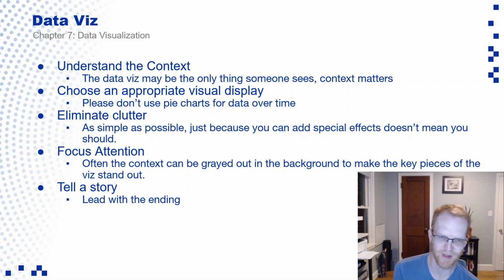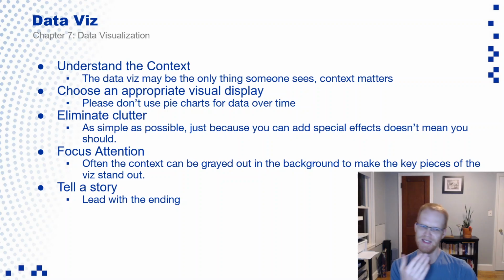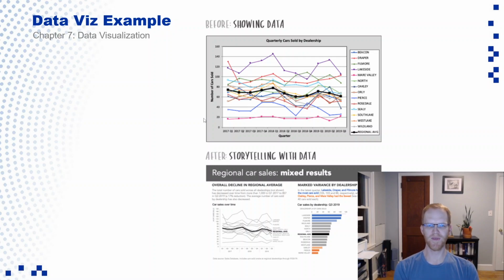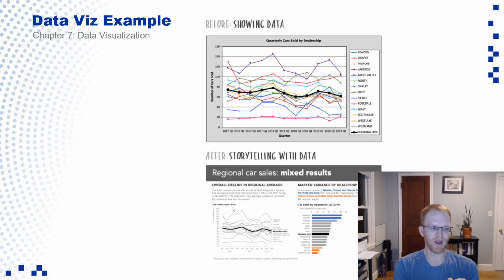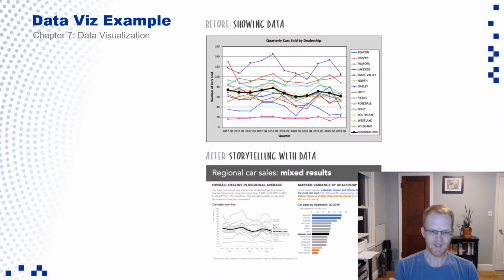F2024 Week 3 Data Viz